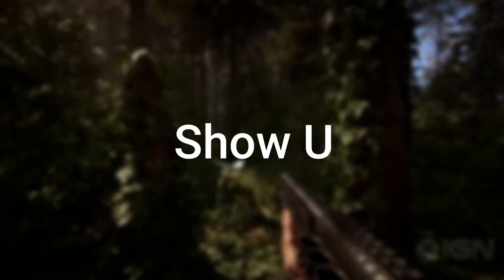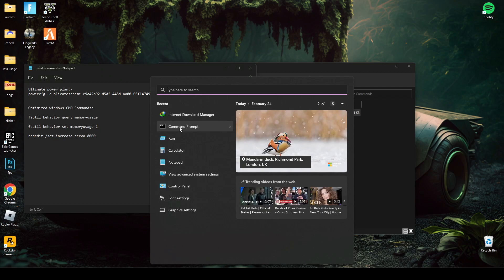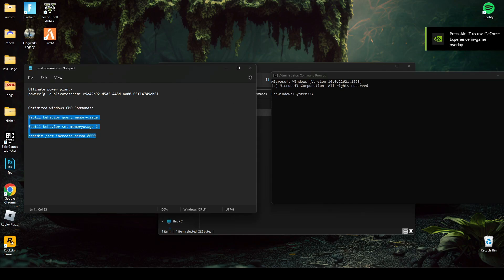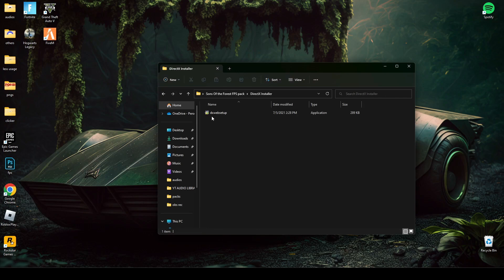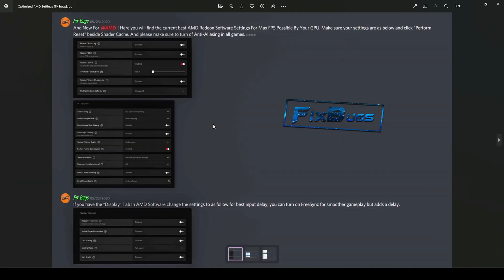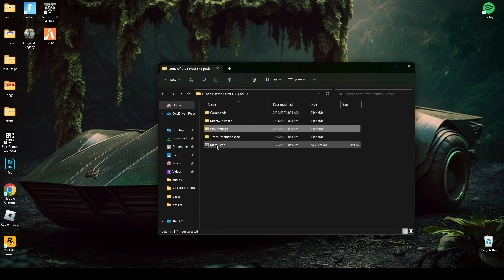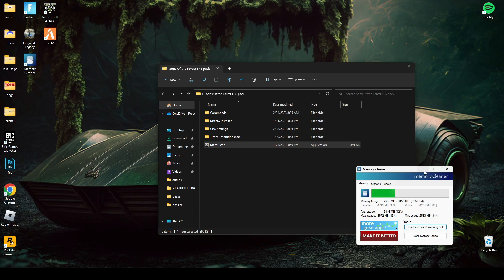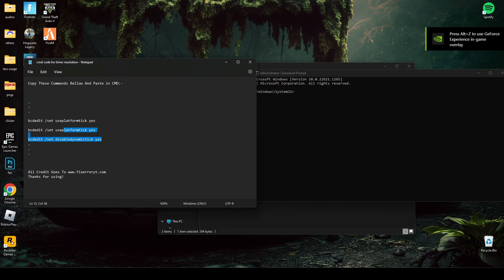Best Sons of the Forest Settings & FPS Boost Guide (Full Optimization for MAX FPS)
RAM:   16 GB ddr4 3200 MHz
GPU:   Zotac 1660 Super APM Edition
Moniter: Reddragon 165 Hz
Power supply: 700 w
SSD: 256GB
HDD: 3TB
Casing: 1st Player D3A DK
Keyboard: Razer BlackWidow Ultimate Stealth
Mouse: HP Omen 600
Window 11
Sons of the Forest settings for low end pc
Sons of the Forest best settings
Sons of the Forest
Sons of the Forest max fps